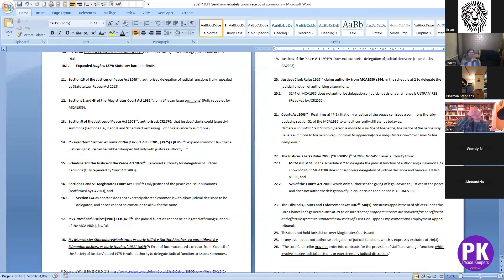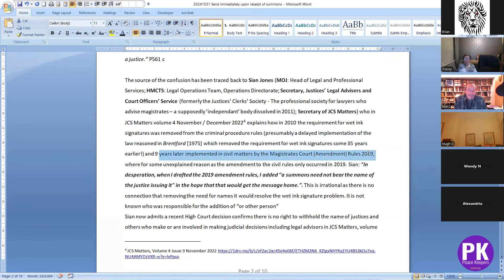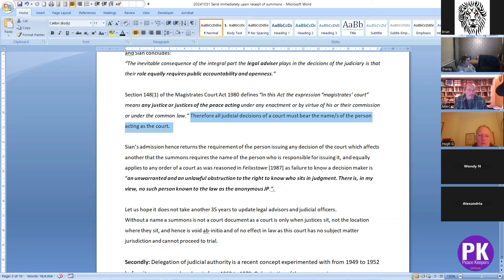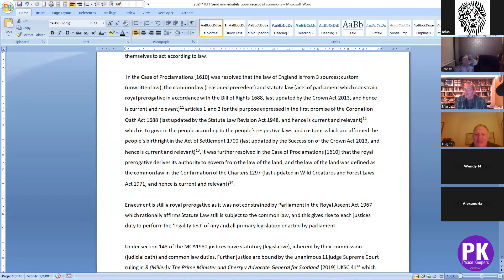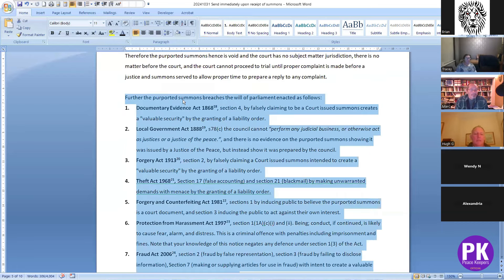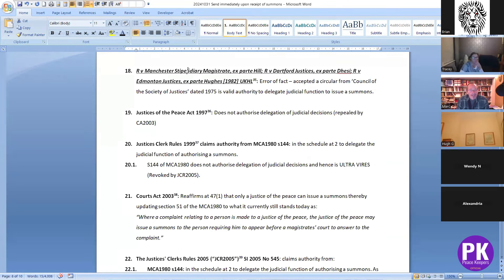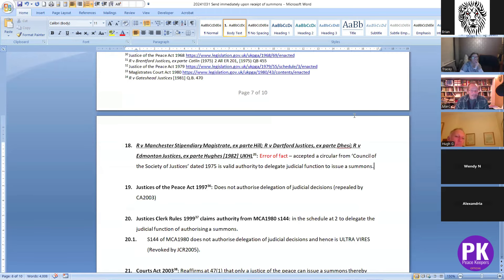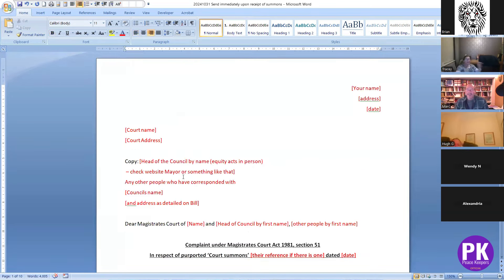BRAND NEW: Summons Complaint to Magistrates Featuring Sian Jones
Get our FREE Peace Keepers and Court Auditor courses

"Peace Keepers have been created to help secure a just and equitable existence., coming together to defend the peoples peace, to restore and preserve our inalienable rights, the highest standing in truth to be sovereign."

Nothing can be done to the prejudice of the people.
(Bill of Rights 1688)
Law is the people’s birth right.
(Act of Settlement 1700)
All are equal under the law.
No one is above the law.
Ignorance of the law is no excuse.
No one can knowingly impose their will upon any other without freewill.
Everybody has lawful excuse to the right of self defence.